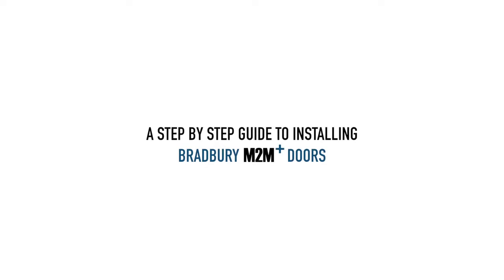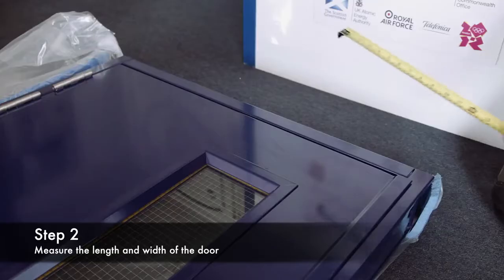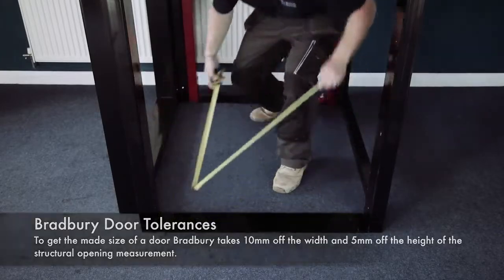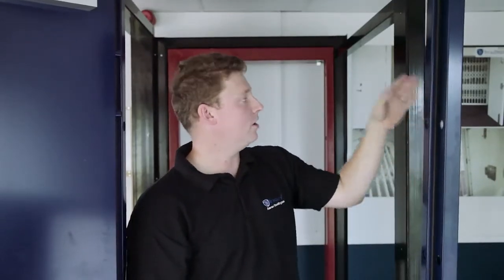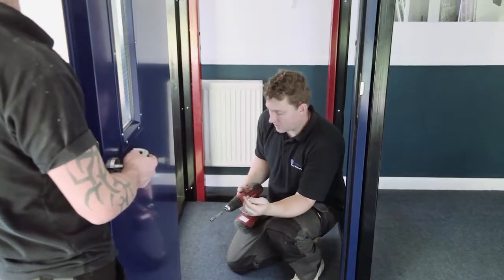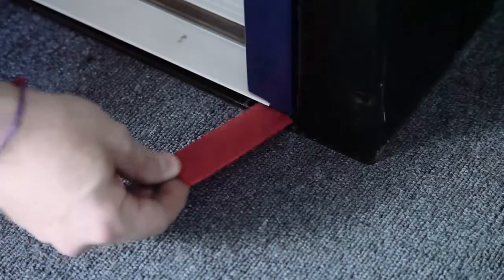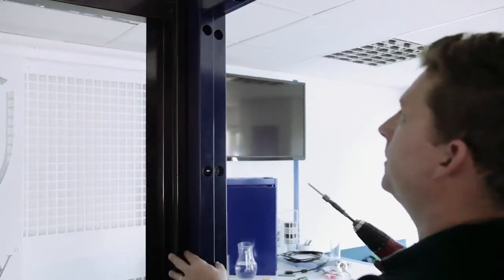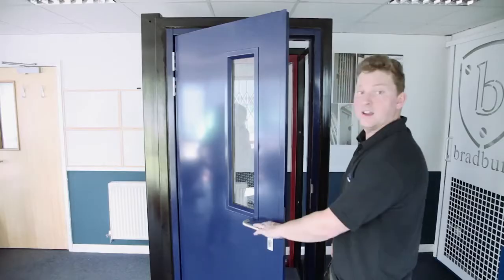GIBCA-How to Install an M2M+ Steel Security Door Bradbury Group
A step by step guide to installing a Bradbury M2M+ steel door - see how the professionals do it!